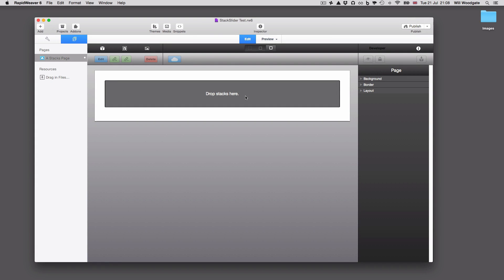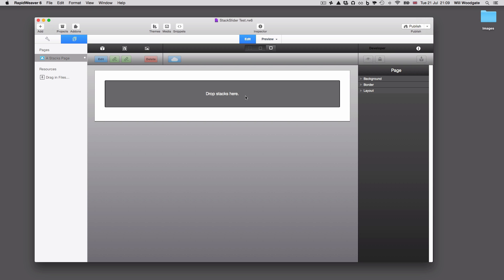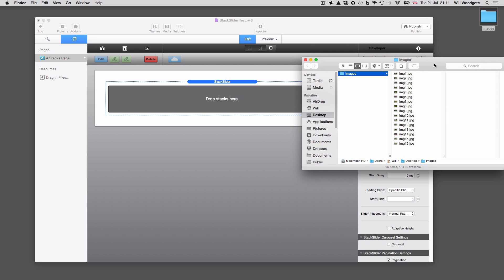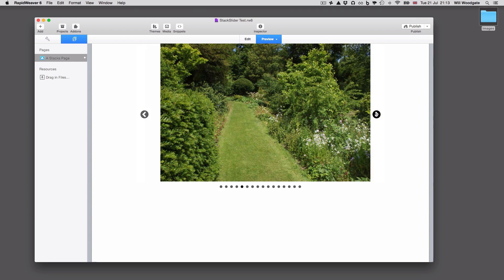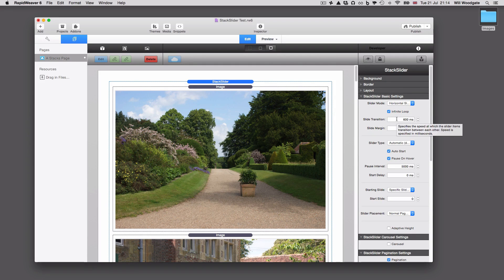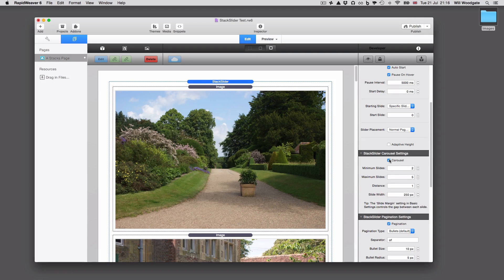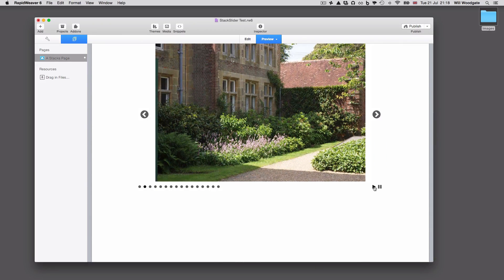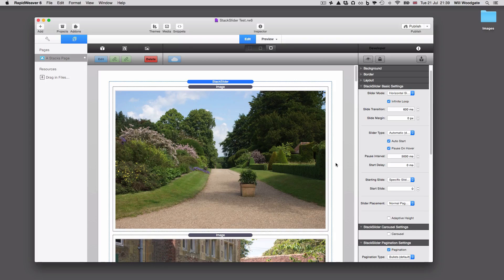StackSlider 4 Introduction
A short video providing a brief introduction to the overhauled StackSlider stack for RapidWeaver. Version 4 has seen StackSlider completely re-written from the ground up. A great many more features and customisable settings are provided. StackSlider is fully responsive and capable of animating many basic content types; including text, HTML, Markdown, images and basic video.

As always, a free demo version of the stack is provided to give you ample opportunity to test the stack against real content before you decide to purchase it. All information about StackSlider can be found

Already own StackSlider? Your update is free! Simply get in contact and provide proof of purchase.